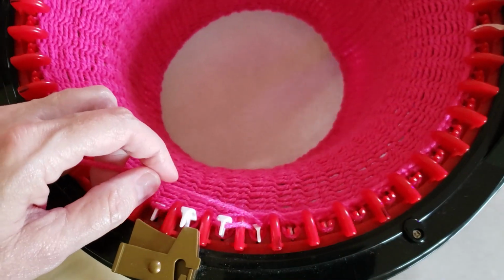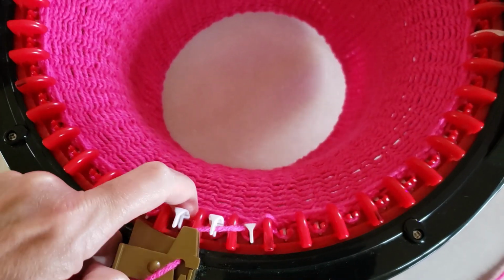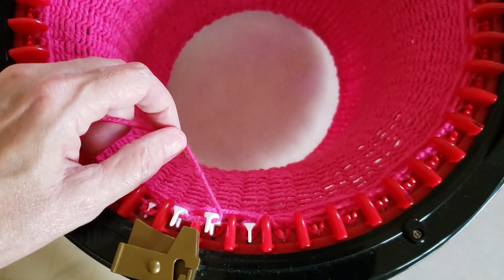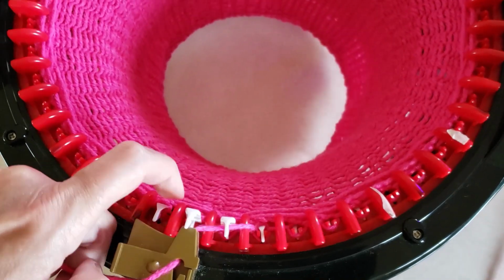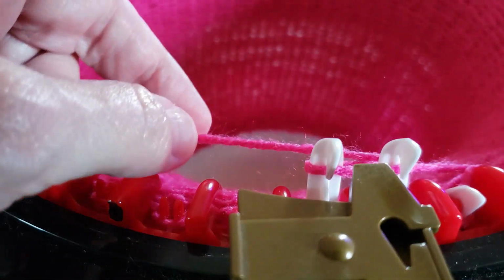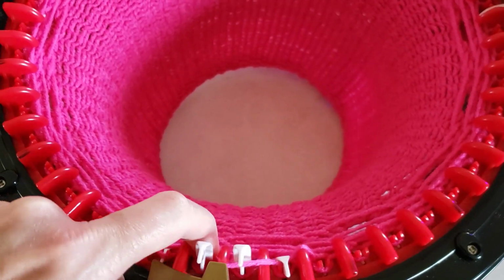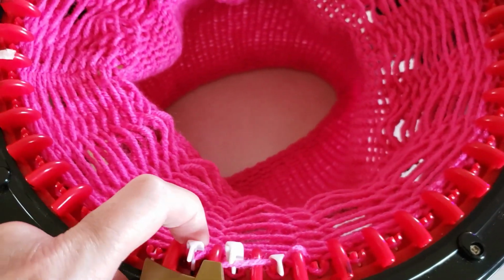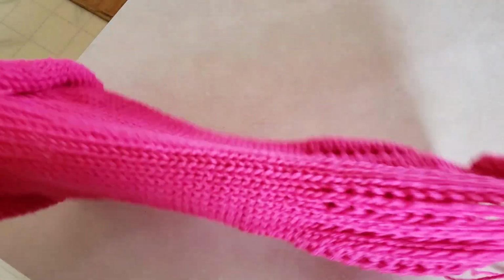Peek A Boo